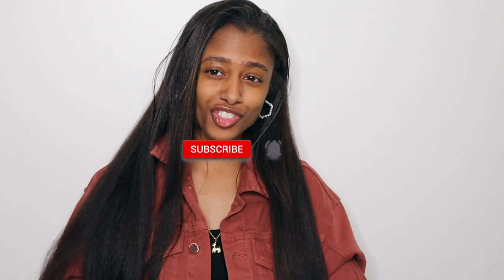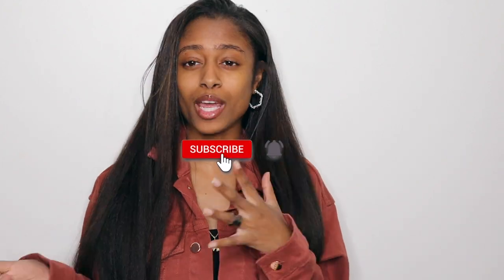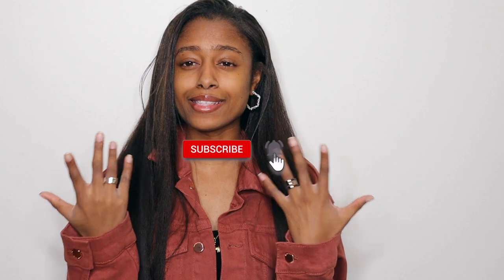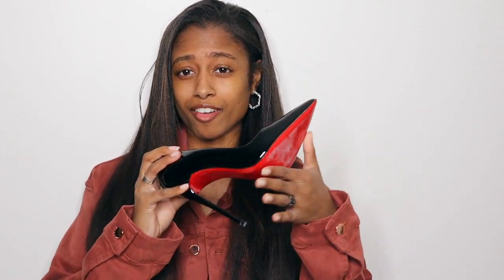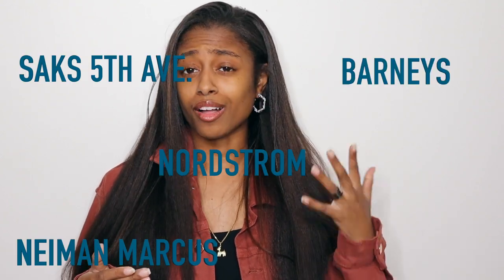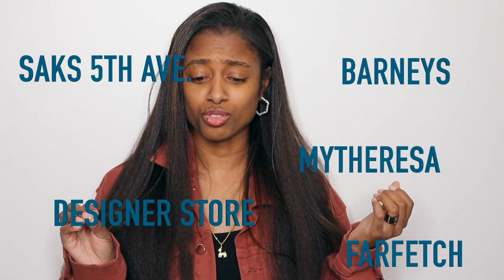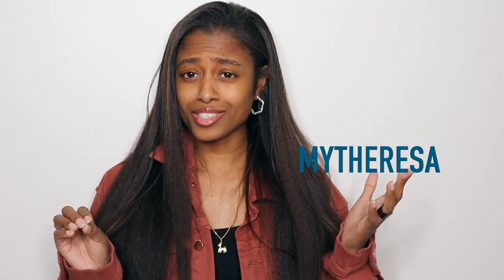Making your 1st LUXURY purchase? Watch this FIRST...you could save HUNDREDS!!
HERE ARE SOME TIPS I DO WHEN BUYING A DESIGNER ITEM THAT CAN REALLY HELP YOU IF THIS IS YOUR FIRST LUXURY PURCHASE!

Hey yall! I do hope yall enjoyed this video and found it helpful if your in the market for something new & luxury. As this is a new series that I want to do on my channel, definitely let me know what yall are interested in seeing and any questions you may have!

Liquid Biotin:
10,000 mcg Liquid Biotin
5,000 mcg Liquid Biotin